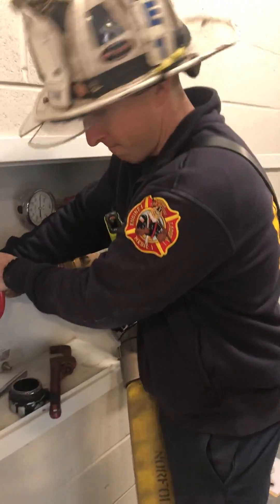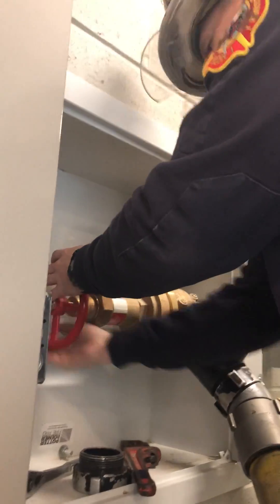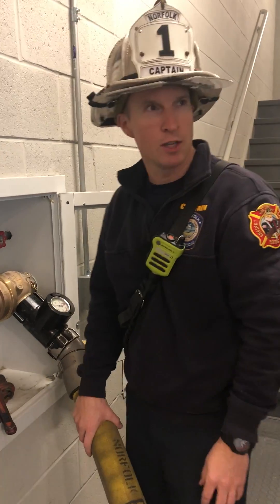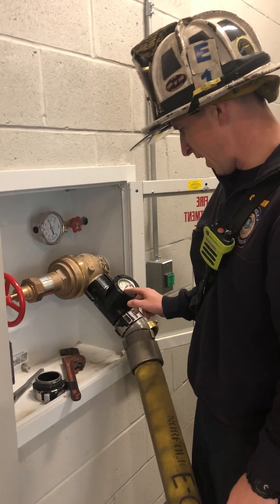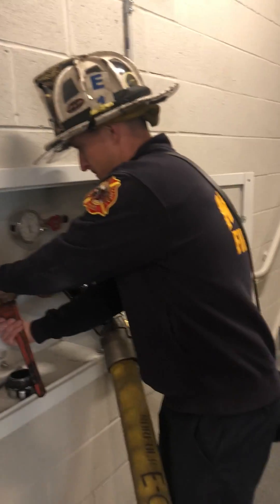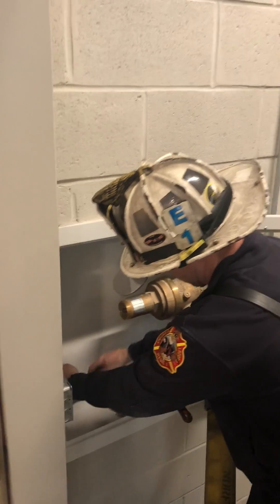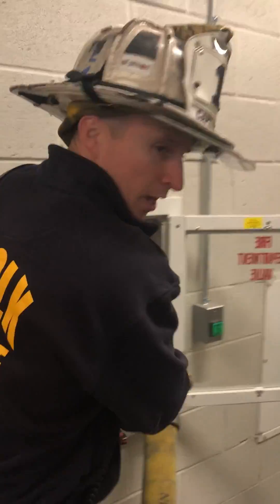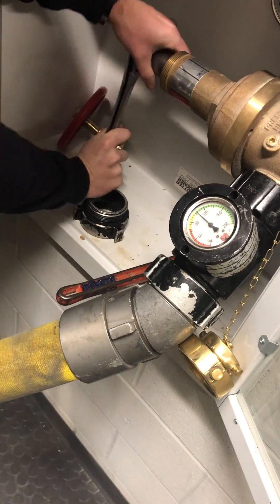Field adjustment of a Zurn Z3000 Pressure Reducing Valve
Field adjustment of a Zurn PRV on a flowing standpipe